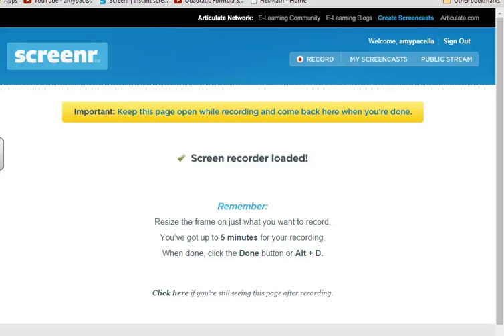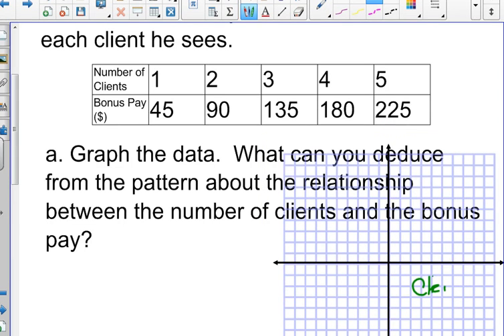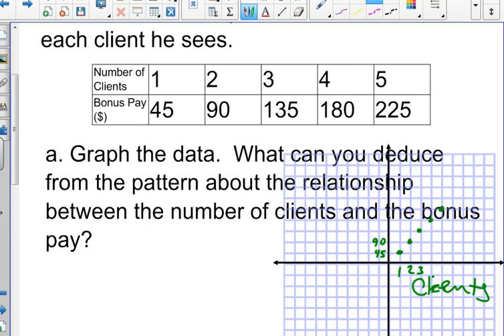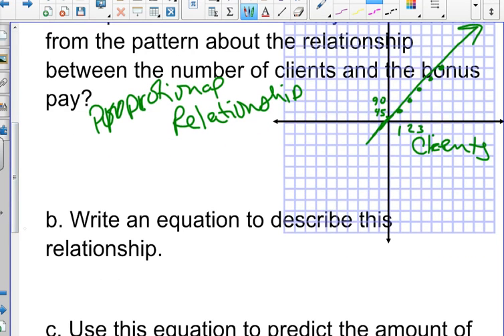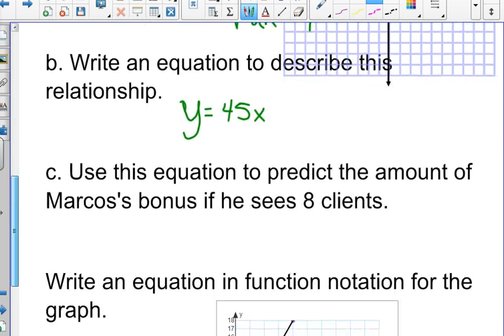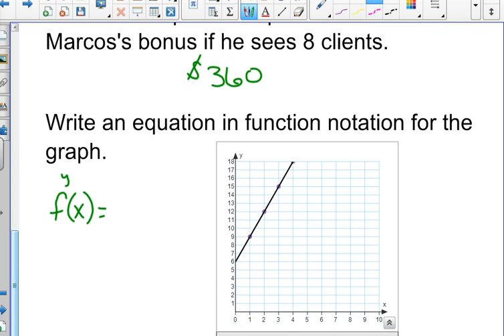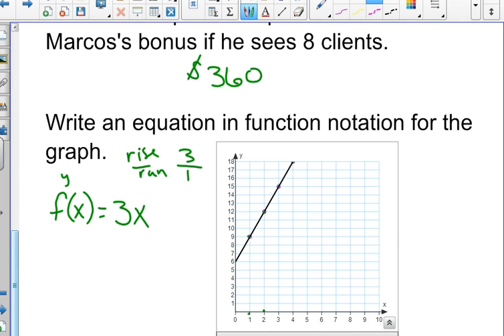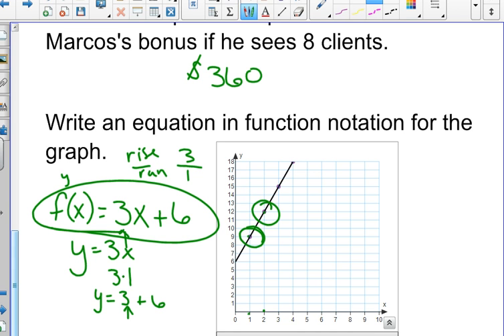New Chapter 3 Lesson 6 Proportional and Non Proportional Relationships